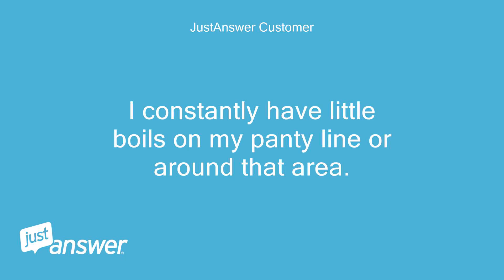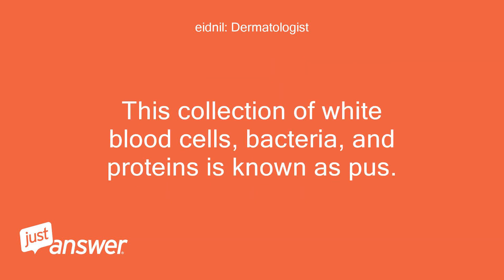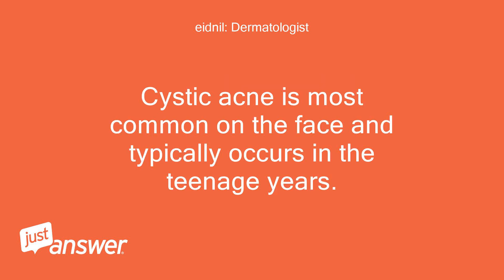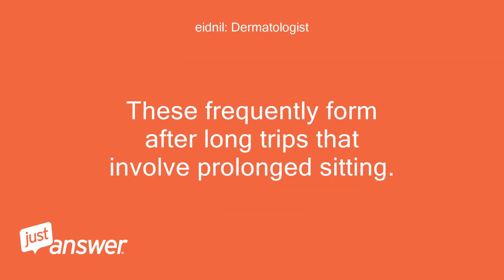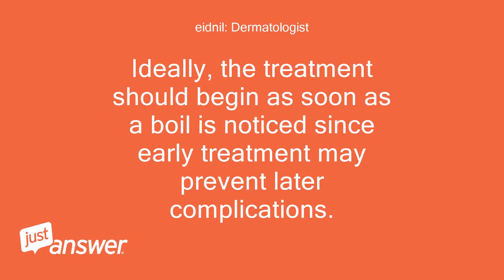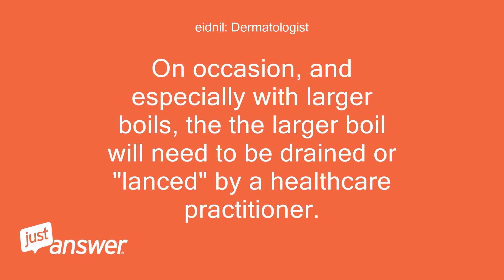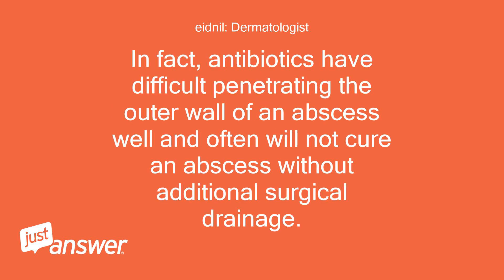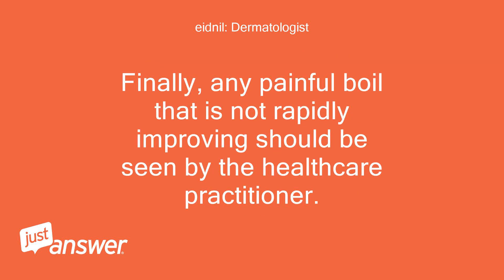What causes boils around the panty line and female areas?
JustAnswer Customer: I constantly have little boils on my panty line or around that area.
JustAnswer Customer: They are mostly filled with puss and blood, but some are only blood.
JustAnswer Customer: They are very painful and always there.
JustAnswer Customer: A new one goes away and another one comes.
JustAnswer Customer: I have been to the gynecologist and have no STDS.
JustAnswer Customer: What could it be?
eidnil: Dermatologist: A boil, also referred to as a skin abscess, is a localized infection deep in the skin.
eidnil: Dermatologist: A boil generally starts as a reddened, tender area.
eidnil: Dermatologist: Over time, the area becomes firm and hard.
eidnil: Dermatologist: Eventually, the center of the abscess softens and becomes filled with infection-fighting white blood cells that the body sends from the blood stream to eradicate the infection.
eidnil: Dermatologist: This collection of white blood cells, bacteria, and proteins is known as pus.
eidnil: Dermatologist: Finally, the pus "forms a head," which can be surgically opened or spontaneously drain out through the surface of the skin.
eidnil: Dermatologist: There are several different types of boils.
eidnil: Dermatologist: Among these are:  Furuncle or carbuncle:  This is an abscess in the skin caused by the bacteriumStaphylococcus aureus.
eidnil: Dermatologist: A furuncle can have one or more openings onto the skin and may be associated with a fever or chills.
eidnil: Dermatologist: Cystic    acne   :This is a type of abscess that is formed when oil ducts become clogged and infected.
eidnil: Dermatologist: Cystic acne affects deeper skin tissue that the more superficial inflammation from common acne.
eidnil: Dermatologist: Cystic acne is most common on the face and typically occurs in the teenage years.
eidnil: Dermatologist: Hidradenitis suppurativa:  This is a condition in which there are multiple abscesses that form under the arm pits and often in the groin area.
eidnil: Dermatologist: These areas are a result of local inflammation of the sweat glands.
eidnil: Dermatologist: This form of skin infection is difficult to treat with antibiotics alone and typically requires a surgical procedure to remove the involved sweat glands in order to stop the skin inflammation.
eidnil: Dermatologist: Pilonidal cyst:  This is a unique kind of abscess that occurs in the crease of the buttocks.
eidnil: Dermatologist: Pilonidal cysts often begin as tiny areas of infection in the base of the area of skin from which hair grows (the hair follicle).
eidnil: Dermatologist: With irritation from direct pressure over time the inflamed area enlarges to become a firm, painful, tender nodule making it difficult to sit without discomfort.
eidnil: Dermatologist: These frequently form after long trips that involve prolonged sitting.
eidnil: Dermatologist: There are many causes of boils.
eidnil: Dermatologist: Some boils can be caused by an ingrown hair.
eidnil: Dermatologist: Others can form as the result of a splinter or other foreign material that has become lodged in the skin.
eidnil: Dermatologist: Others boils, such as those of acne, are caused by plugged sweat glands that become infected.
eidnil: Dermatologist: The skin is an essential part of our immune defense against materials and microbes that are foreign to our body.
eidnil: Dermatologist: Any break in the skin, such as a cut or scrape, can develop into an abscess should it then become infected with bacteria.
eidnil: Dermatologist: Most simple boils can be treated at home.
eidnil: Dermatologist: Ideally, the treatment should begin as soon as a boil is noticed since early treatment may prevent later complications.
eidnil: Dermatologist: The primary treatment for most boils is heat application, usually with hot soaks or hot packs.
eidnil: Dermatologist: Heat application increases the circulation to the area and allows the body to better fight off the infection by bringing antibodies and white blood cells to the site of infection.
eidnil: Dermatologist: As long as the boil is small and firm, opening the area and draining the boil is not helpful, even if the area is painful.
eidnil: Dermatologist: However, once the boil becomes soft or "forms a head" (that is, a small pustule is noted in the boil), it can be ready to drain.
eidnil: Dermatologist: Once drained, pain relief can be dramatic.
eidnil: Dermatologist: Most small boils, such as those that form around hairs, drain on their own with soaking.
eidnil: Dermatologist: On occasion, and especially with larger boils, the the larger boil will need to be drained or "lanced" by a healthcare practitioner.
eidnil: Dermatologist: Frequently, these larger boils contain several pockets of pus that must be opened and drained.
eidnil: Dermatologist: Antibiotics are often used to eliminate the accompanying bacterial infection.